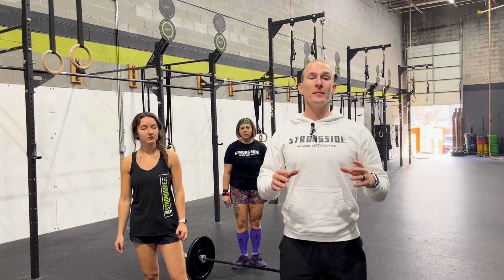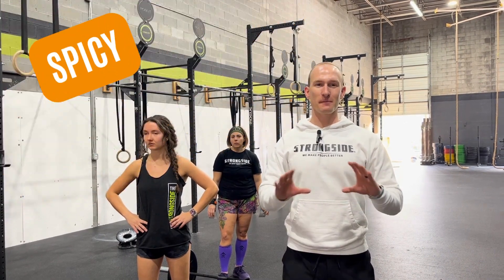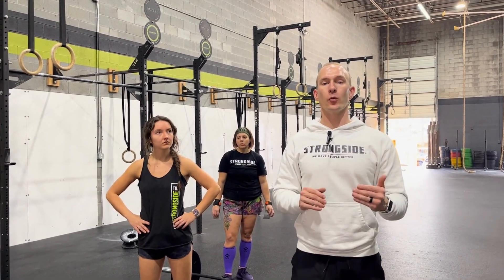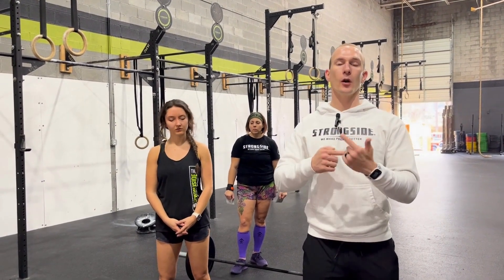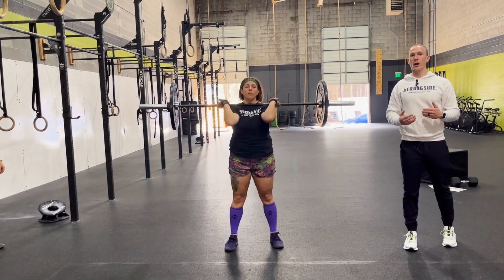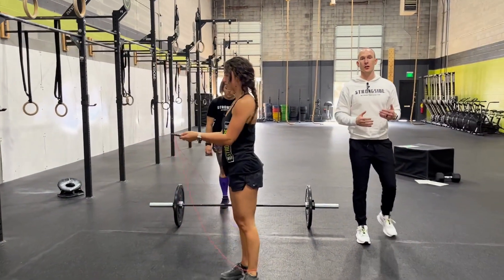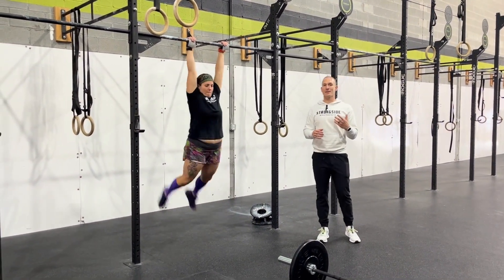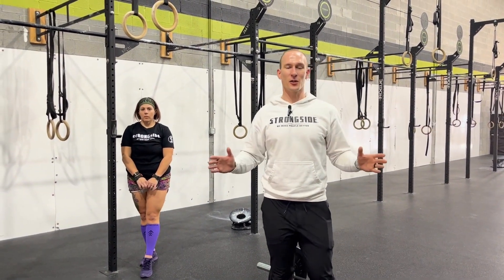EVENT 3: THE SPLIT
Category: Spicy

PERFORMANCE
12min AMRAP
40 Double Under
20 Hang Power Clean @ 135/95
10 Pull-Ups
40 Double Under
20 Hang Power Clean
10 Toes To Bar

FITNESS
12min AMRAP
60 Single Unders
20 Hang Power Clean  @ 95/65
10 Ring-Rows
60 Single Unders
20 Hang Power Cleans
10 Knee Raises

BREAKOUT
12min AMRAP
60 Plate Hops
20 Hang Power Clean  @ 75/55
10 Ring-Rows
60 Plate Hops
20 Hang Power Cleans
10 Sit-Ups